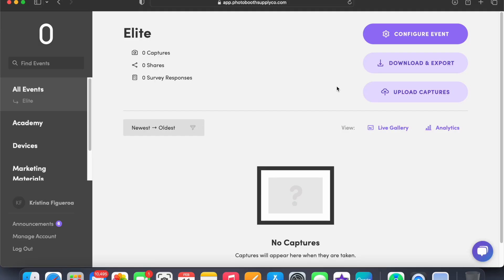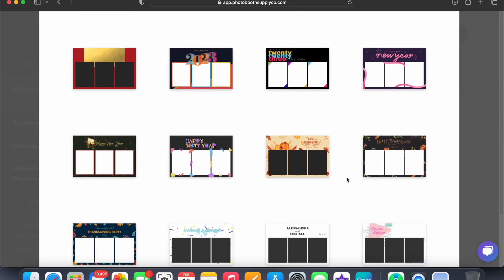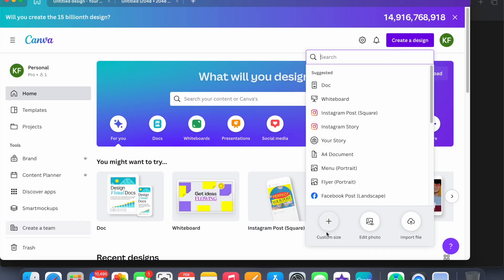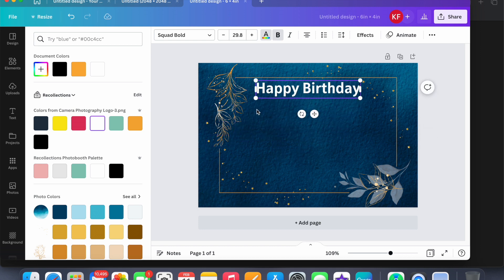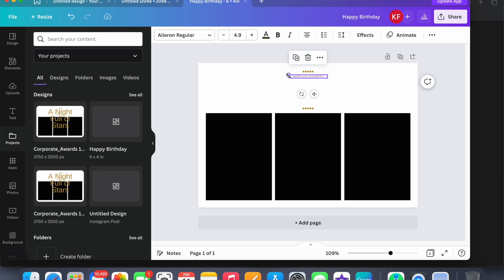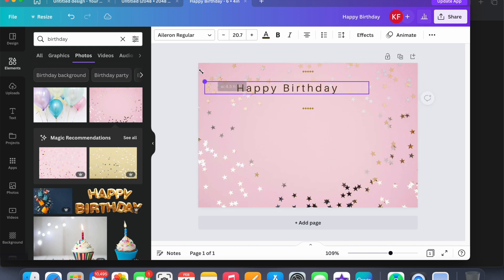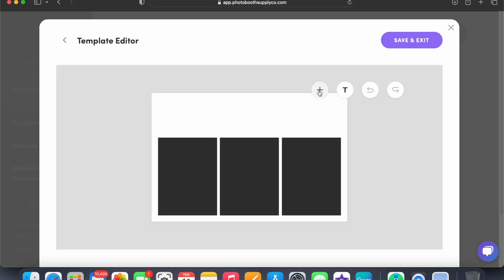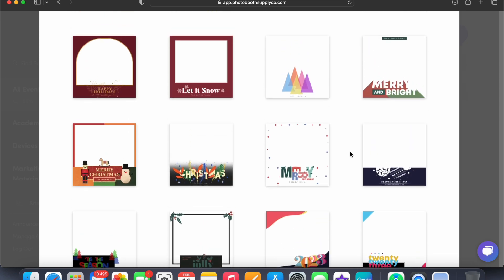How to create a photo template on Canva for photobooth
This is a quick tutorial on how to create a photo template on Canva and upload it to Salsa Booth.

Having an event in Las Vegas?